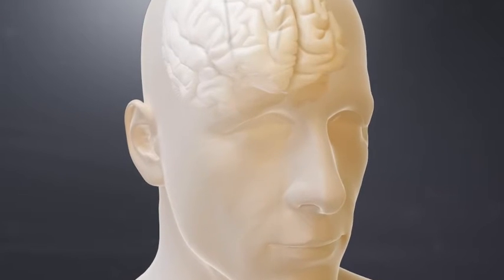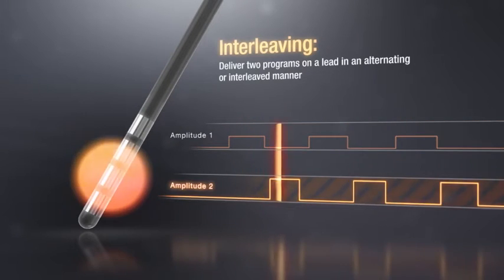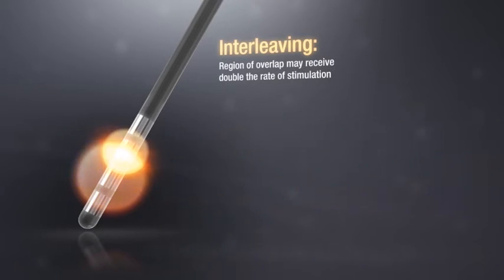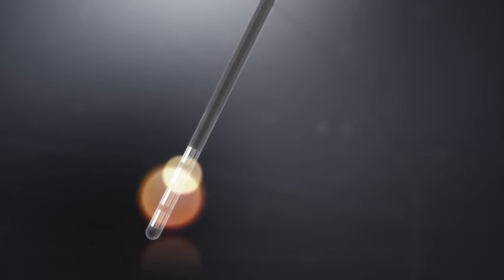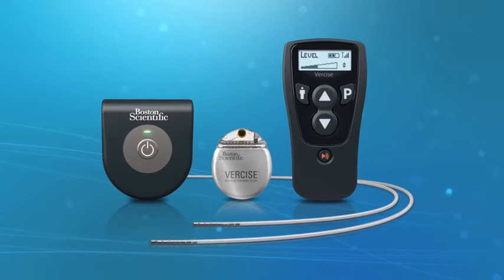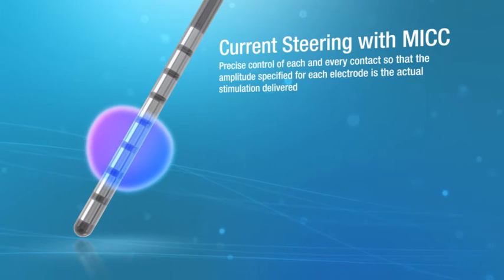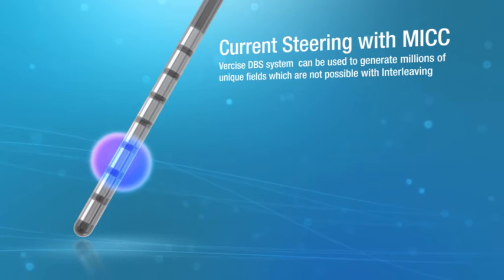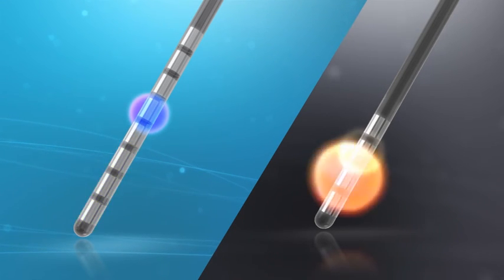Vercise™ : Interleaving vs Current Steering with MICC Technology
Boston Scientific’s VerciseTM Deep Brain Stimulation System featuring Current Steering with multiple Independent Current Control (MICC) is explained.

The Vercise™ DBS System has CE Mark and is available for sale in Europe, Israel, Australia and select countries in Latin America for PD, and has CE Mark for intractable primary and secondary dystonia and tremor.  The Vercise PC DBS System has CE Mark and is available for sale in Europe. In the U.S., the Vercise Systems are investigational and not available for use or sale.